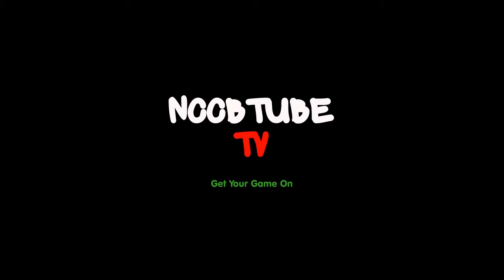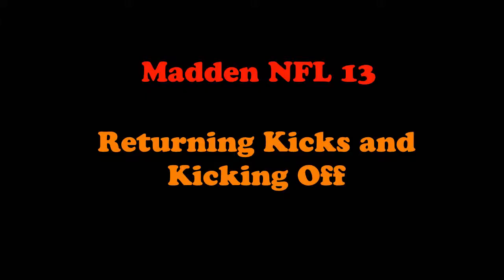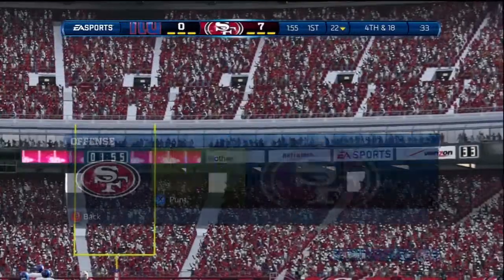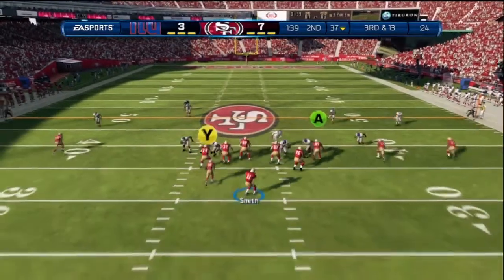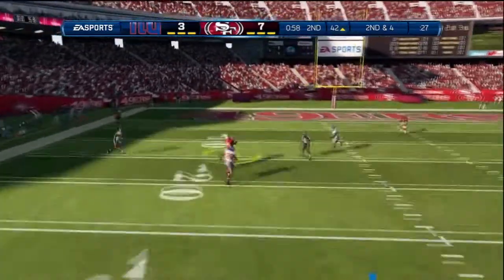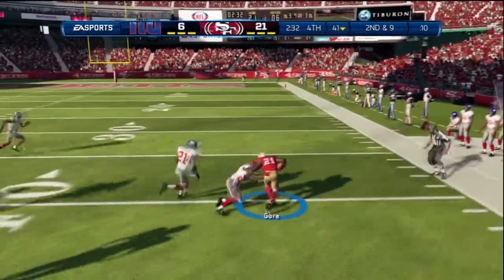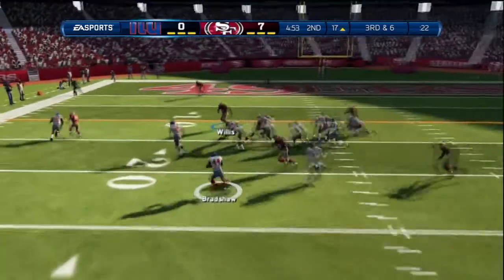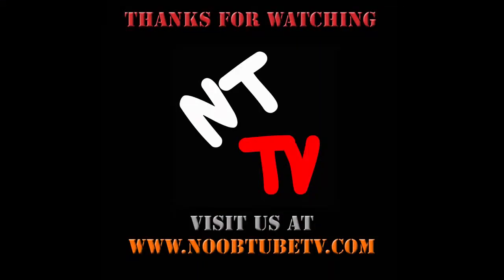Madden 13 - Introduction (From Demo)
Our first video with some quick tips for Madden 13.

This is by far one of the best Maddens to date and we look forward to giving you step by step tutorials to make it more enjoyable as we get closer to football season!

If you aren't new to Madden or you are among the 'hardcore' crowd you might not need some of these tips.  However, your input is valuable and you are encouraged to post below and on NoobTubeTV.com to make this a better experience for everyone!

Happy Gaming!